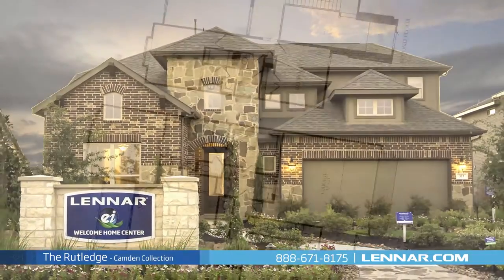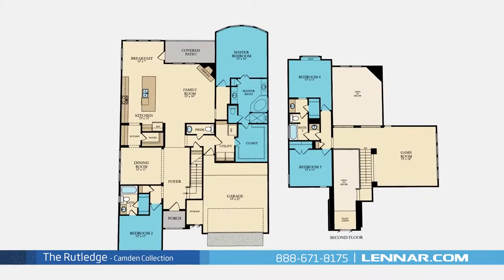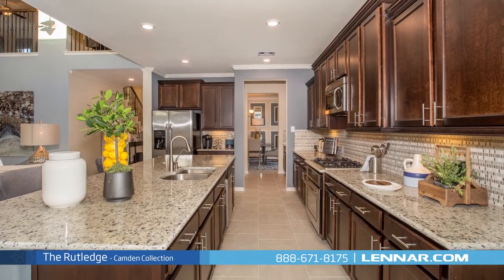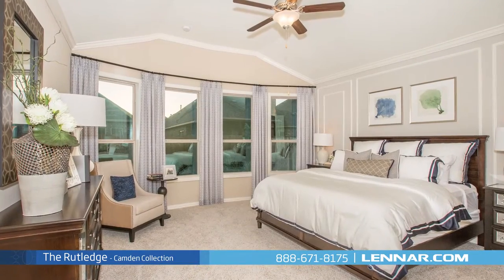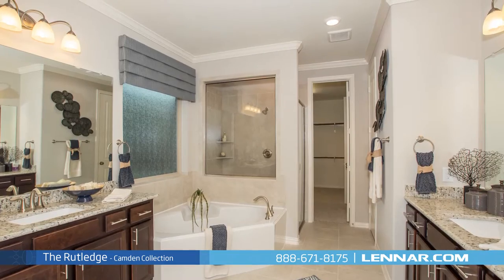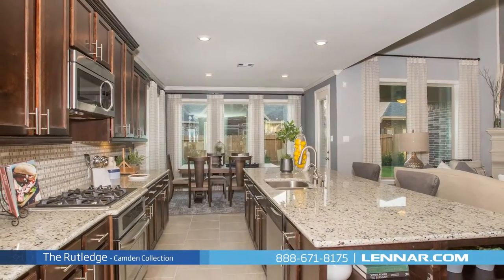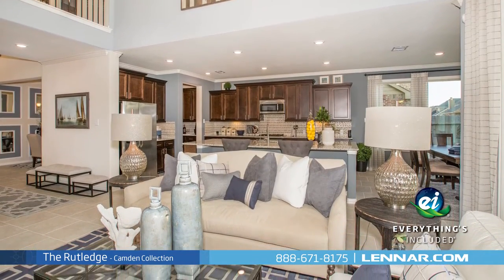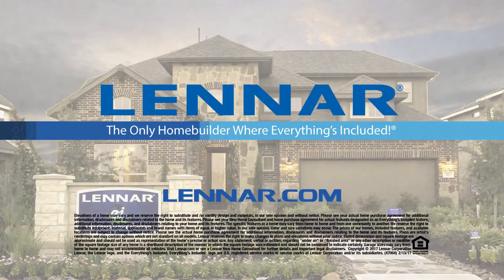The Rutledge Model Tour - Lennar Houston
Welcome to The Rutledge  model, This beautiful two story home includes; four spacious bedrooms, with the master and one additional bedroom on the first floor, and two additional bedrooms on the second,three full bathrooms, and one powder room An elegant dining room A generous family room with a corner fireplace, And a large open kitchen with a granite center island, walk in pantry and butler’s pantry, and a cozy breakfast nook; all that interact perfectly with the outdoor covered patio. The master suite of the Rutledge, located on the first floor, includes a private bathroom retreat with separate shower and soaker garden tub, dual vanities and a grand walk-in closet. This incredible new home also features a spacious upstairs game room, as well as a walk in utility room, plenty of extra storage and a 2-car garage. And because Lennar is the only home builder in Houston to offer Everything's Included homes, the Rutledge also includes all of the energy features, kitchen appliances and luxury designer upgrades that you have come to expect from Lennar. For more information on this amazing new home or for directions to any of our Premier Houston Communities visit